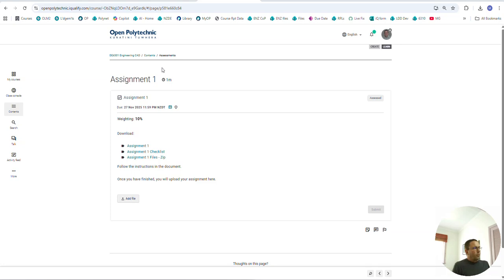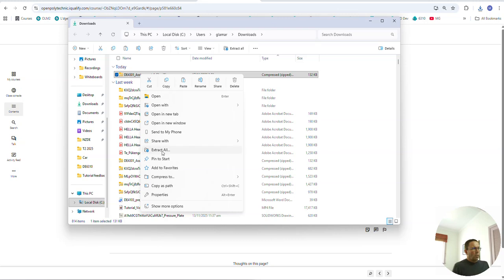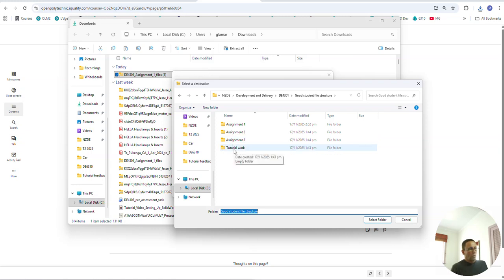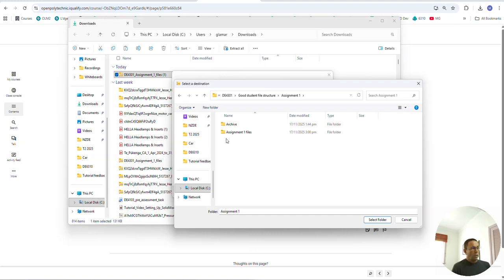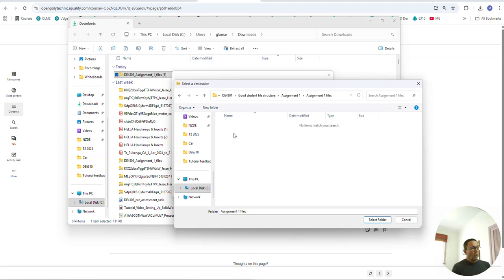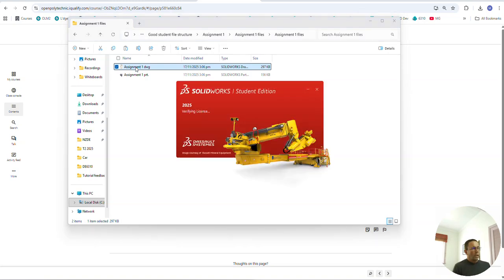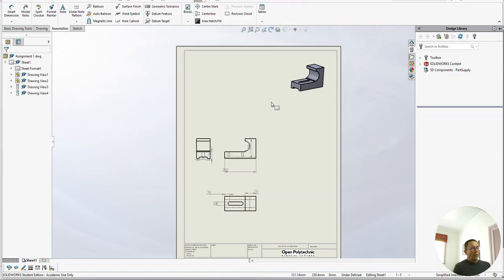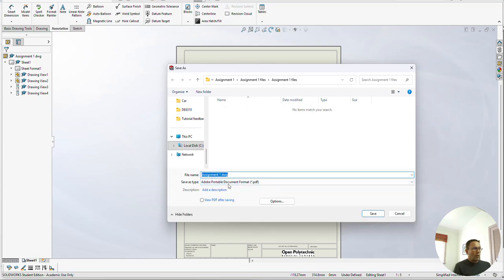DE4301 AS1 Opening the files